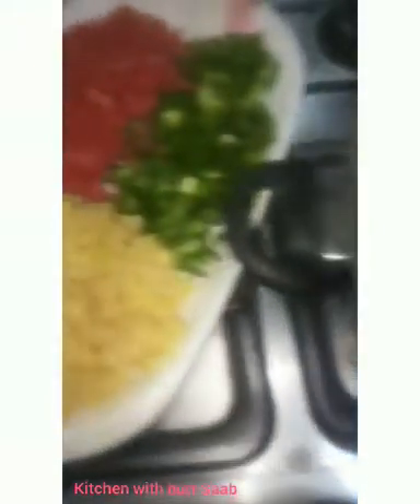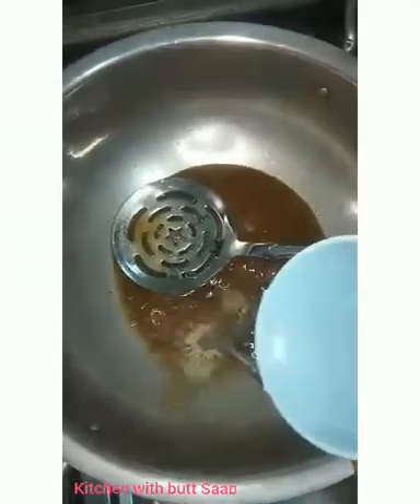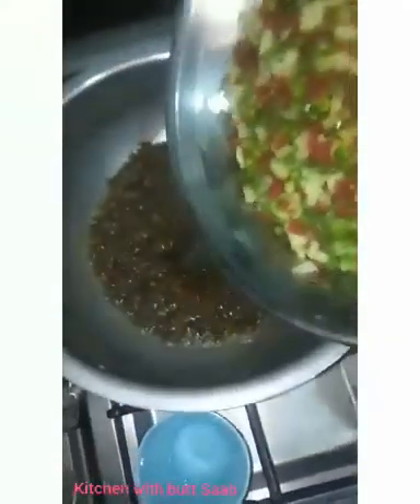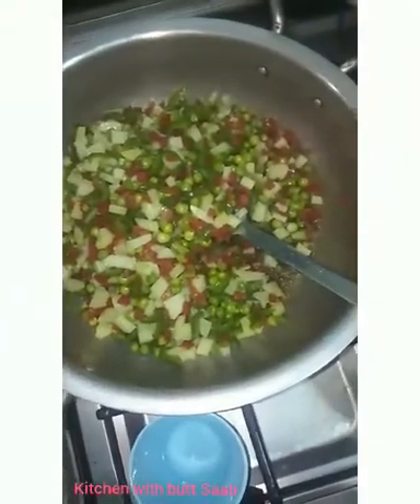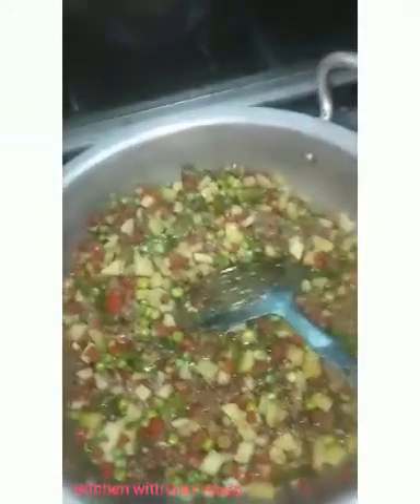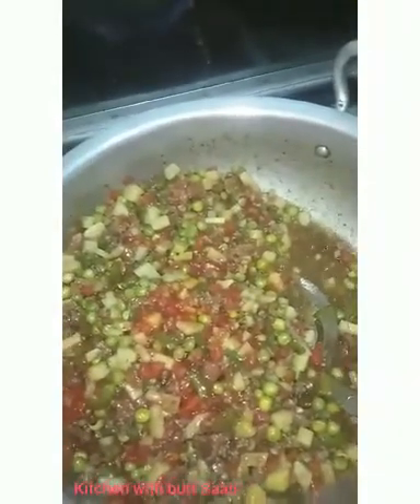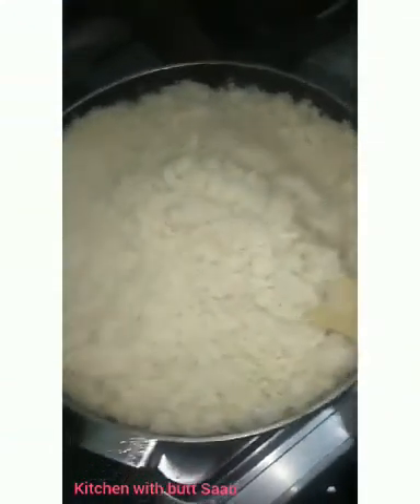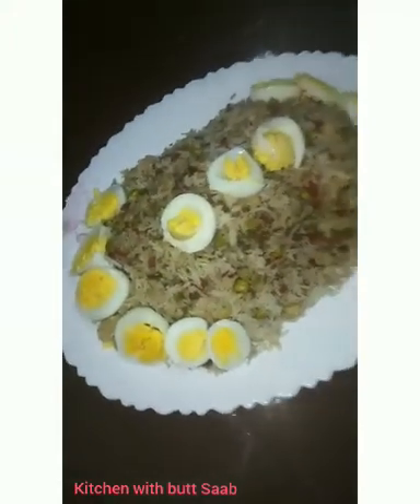Simple easy chinese rice😋🍲